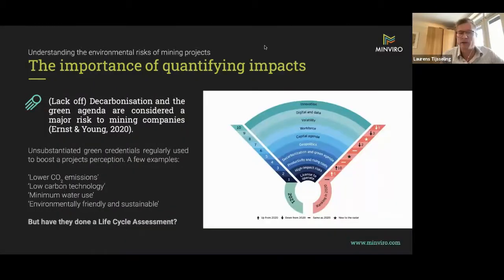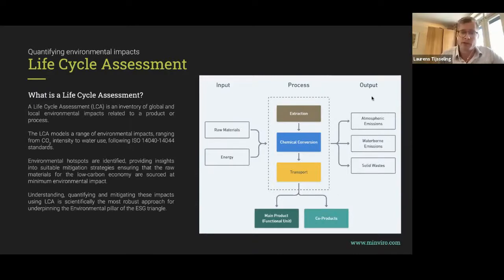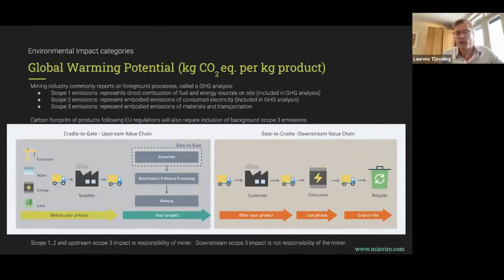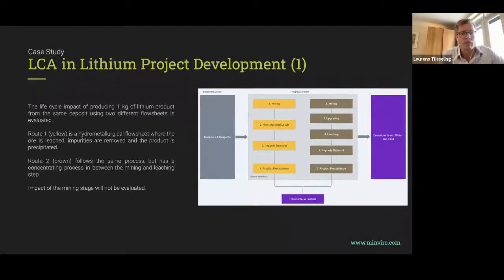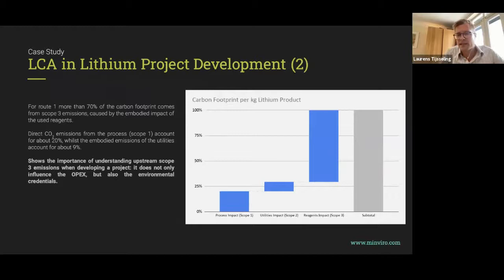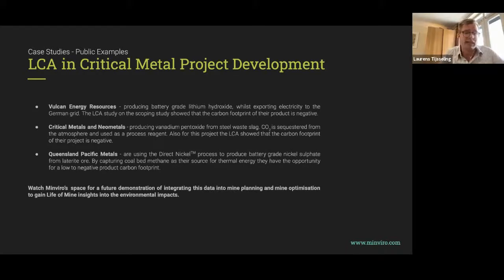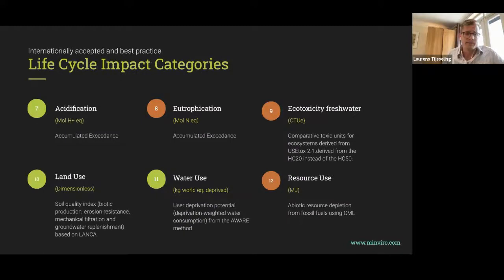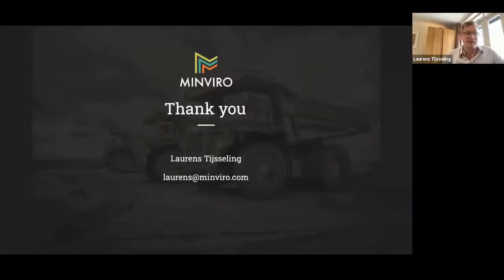Laurens Tijsseling - Minviro - Minimizing Environmental Impact to Maximize Environmental...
Minimizing Environmental Impact to Maximize Environmental Credentials by the Integration of Life Cycle Assessment